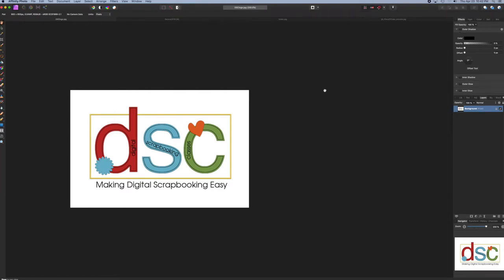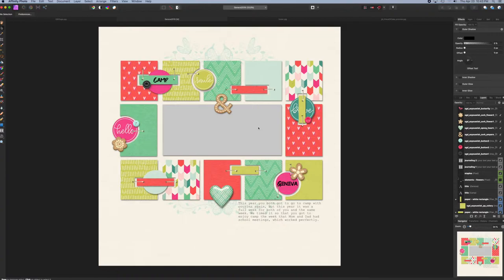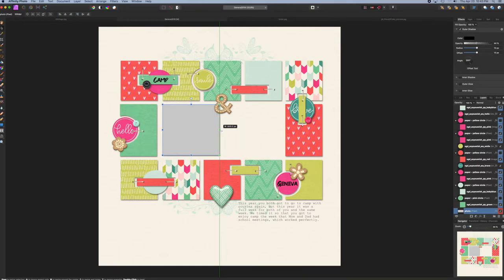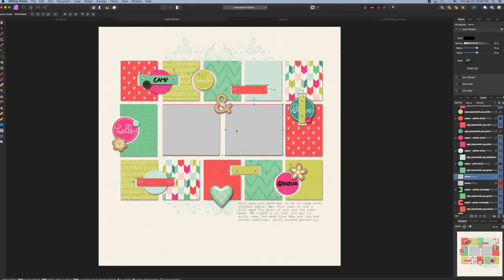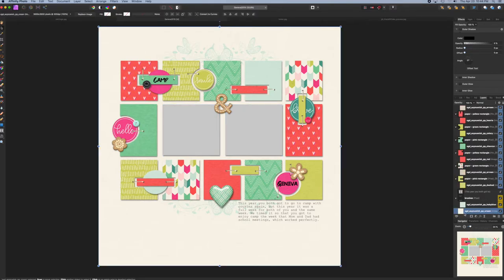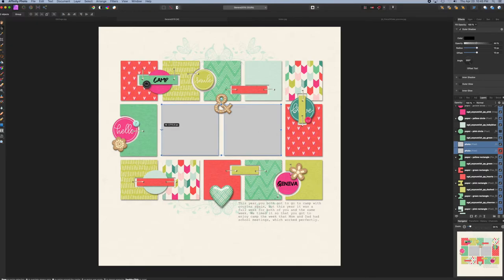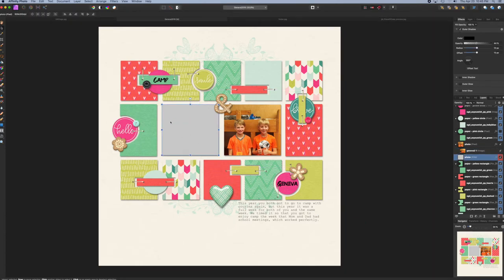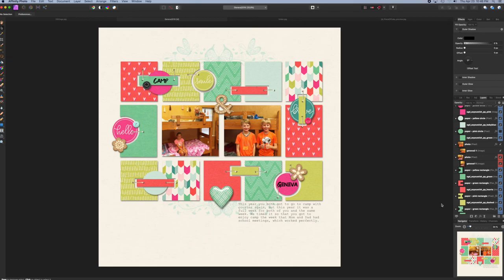Split a photo spot into two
Learn how to alter a layered template for your digital scrapbooking page. Split a photo place holder in two so you can accommodate 2 pictures instead of 1.